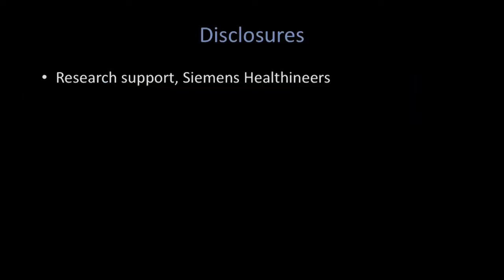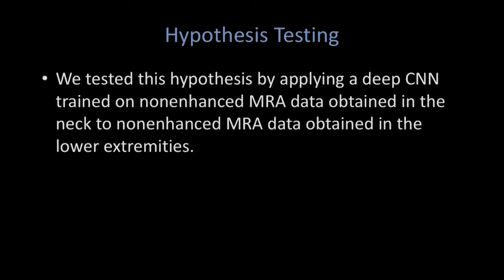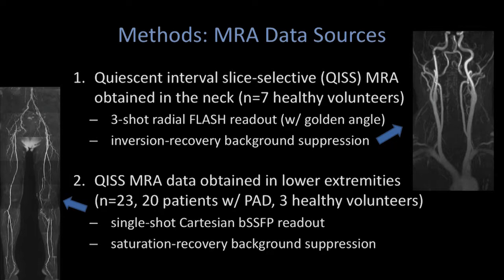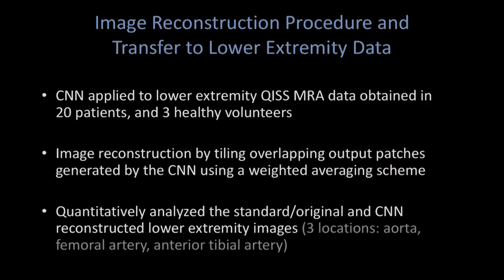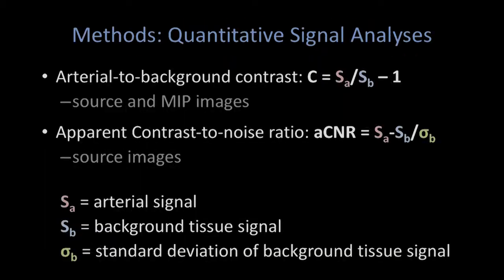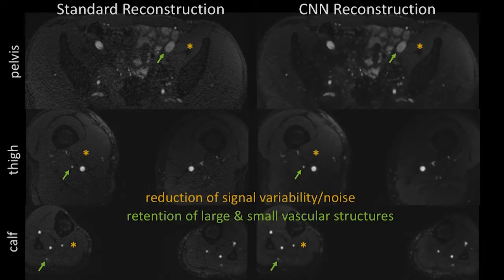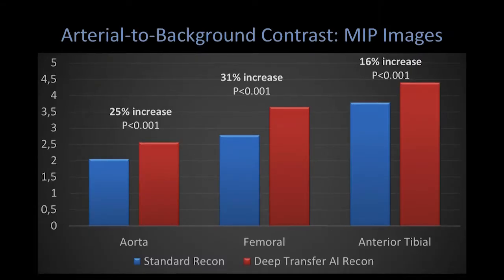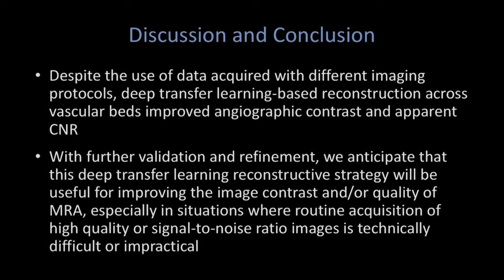SMRA 47 Ioannis Koktzoglou